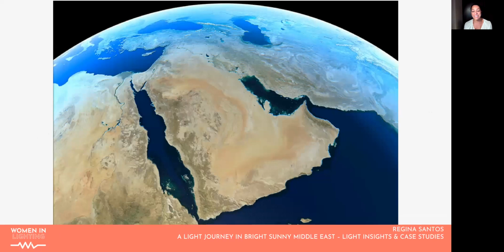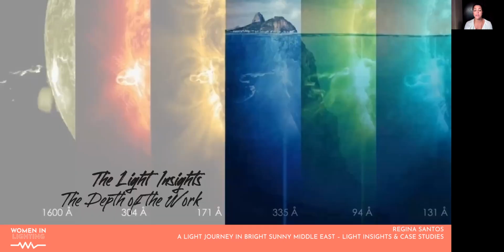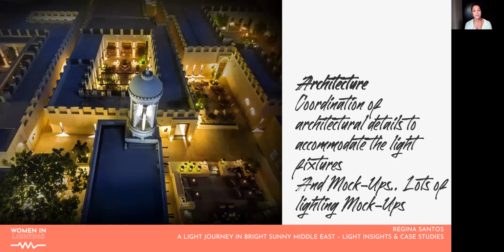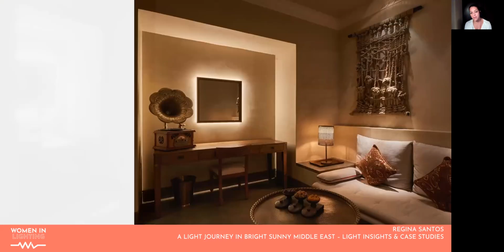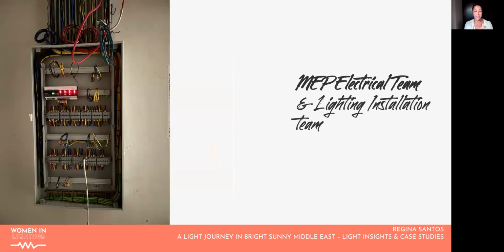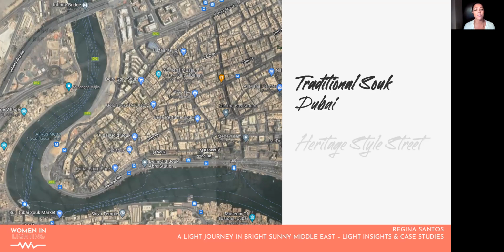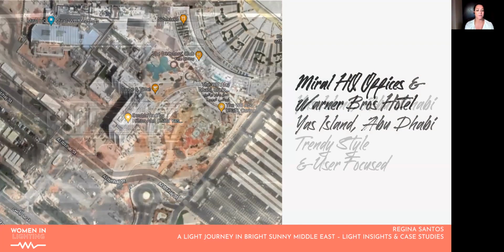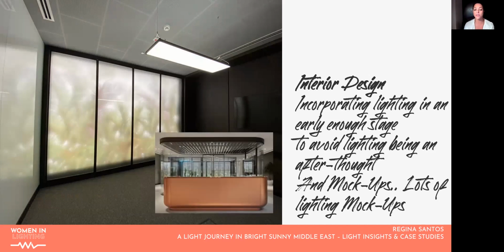Global Work - Regina Santos // Light Insights and Case Studies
We are all connected by design, by projects and through the tools and techniques we use. This sections takes a short sharp look at projects around the world.

Regina Santos is the Founder & Design Director of Light Fusion, with a vast experience in lighting projects in the Middle East, her background comes from being a product designer (BA), architect and urban planner (BSc) and specialized in lighting from a master’s in science in architectural lighting design from KTH (MSc), she is a Member of the Society of Light and Lighting (MSLL) and Member of the Illuminating Engineering Society (MIES).

Regina has worked for nearly 12 years in Dubai, having several distinguished lighting design projects developed in the region along the years, from hospitality to educational, commercial, high-end residential, clinics and healthcare projects, amongst which the New York University in Abu Dhabi, the DEWA Solar Innovation Center, the Warner Bros Hotel, to mention a few, she is also a speaker at multiple conferences and panel discussions, and author of lighting articles.